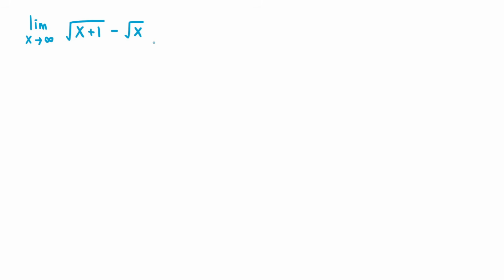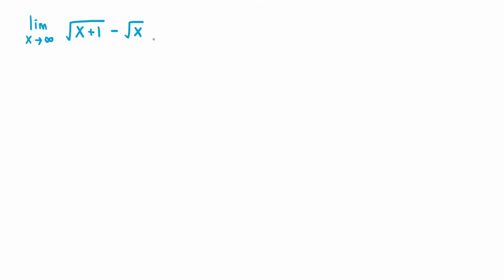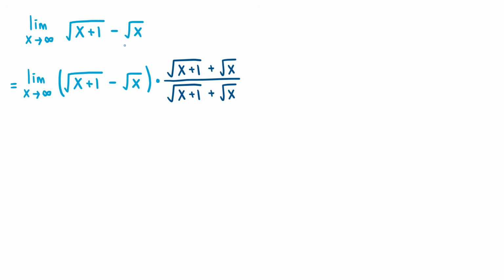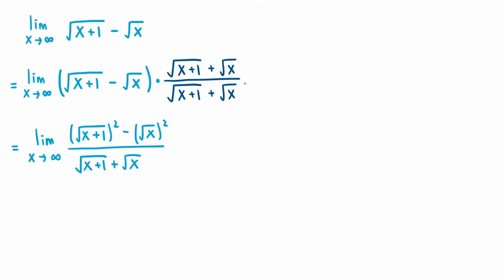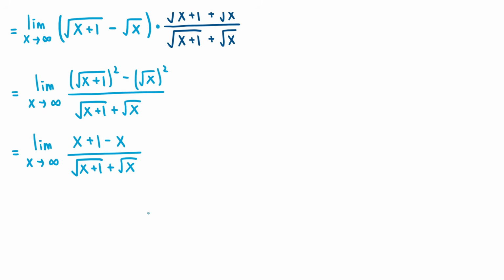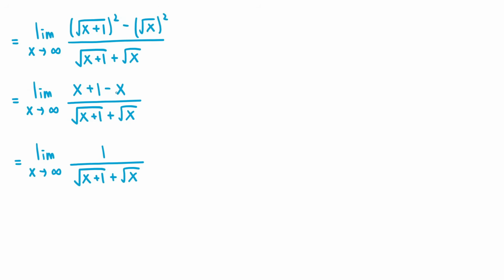Limit of sqrt(x+1)-sqrt(x)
We go through the limit as x approaches infinity of sqrt(x+1)-sqrt(x)